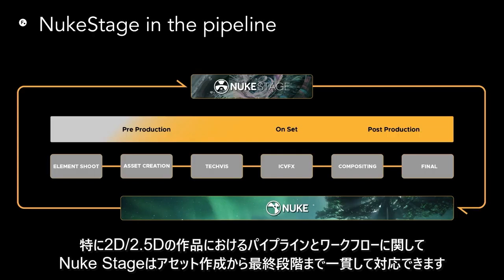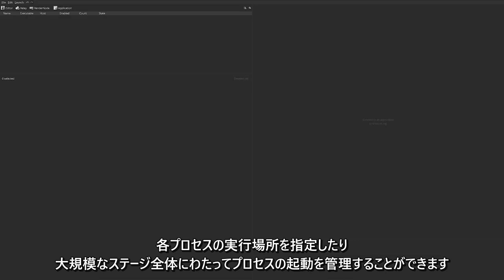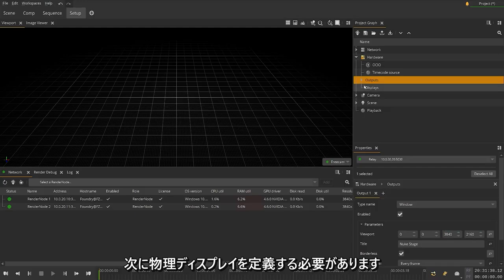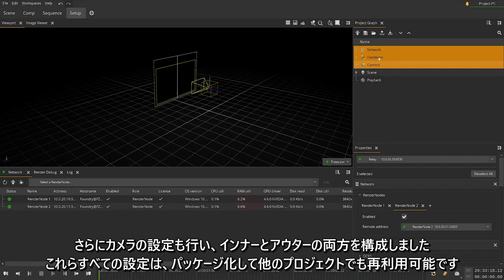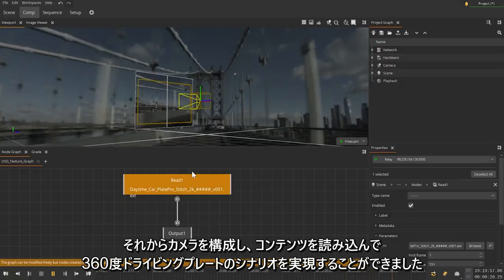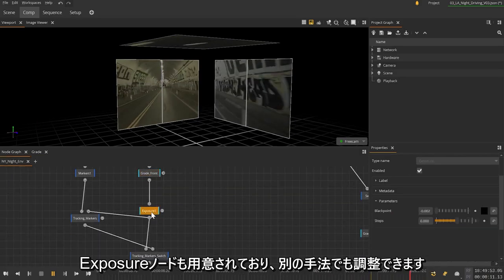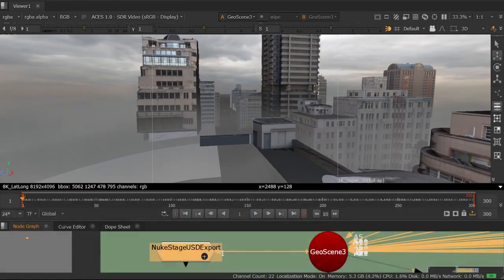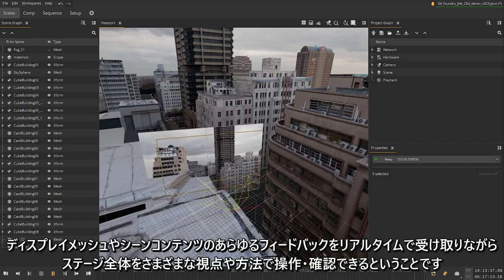Nuke Stage 概要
Foundry のバーチャルプロダクション担当プロダクトマネージャー、Dan Caffrey が Nuke Stage の概要をわかりやすく解説します。Nuke Stage は、バーチャルプロダクションとインカメラ VFX（ICVFX）のために設計された専用アプリケーションです。
この動画では主要機能をダイジェストでご紹介します。Nuke Stage がご要件に適しているか、導入メリットをご検討いただく際の参考にご活用ください。導入にご関心のある方は、こちらからご登録ください。

本動画で使用しているドライビングプレートは PlatePros （

Foundry は、VFX制作用の革新的なソフトウェアの開発を通じて、世界中のクリエイティブの現場でアイデアの実現に貢献しています。

チャンネルにご登録いただくと、最新ニュースやチュートリアル、ウェビナー情報を受け取れます。